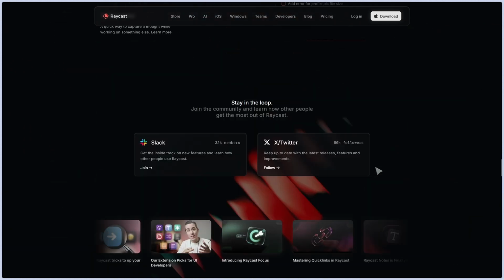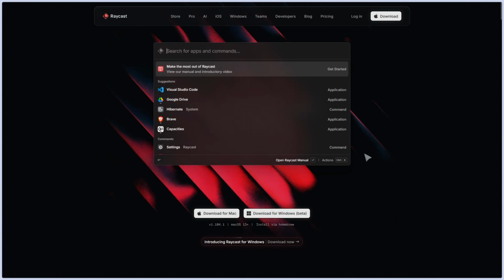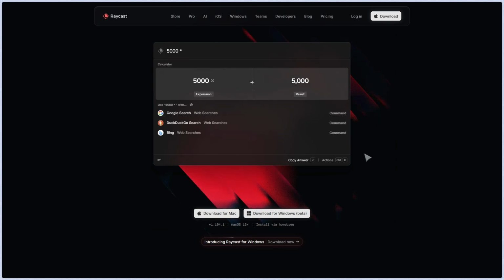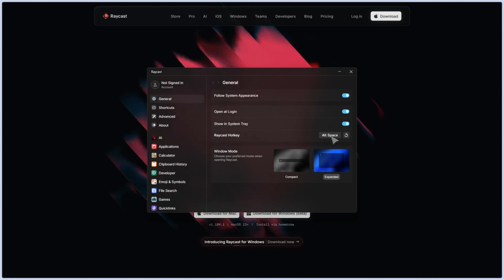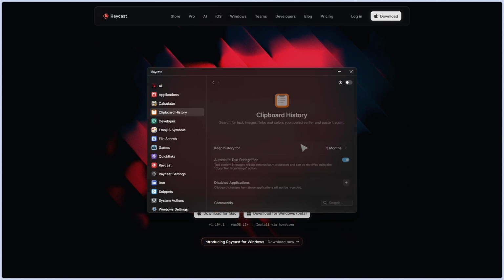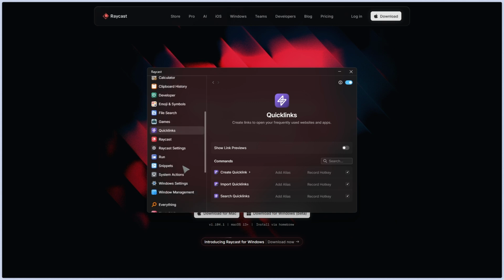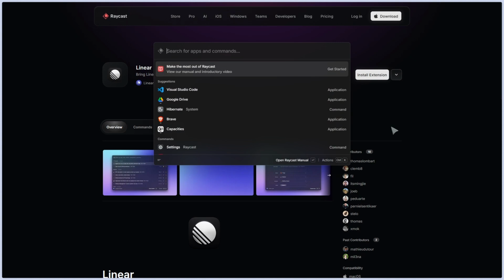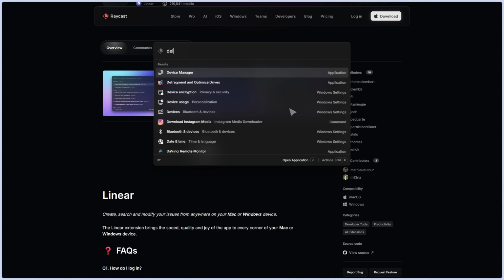Raycast on Windows Faster Than PowerToys Run & Flow Launcher?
I’ve used launcher and search tools on Windows for years — Flow Launcher, PowerToys Run, Fluent Search, and others.

They all work.

But when you rely on them daily, you start noticing the small delays — the friction between intent and action.

In this video, I talk about Raycast on Windows.

I give a high-level overview of what it can do, but I focus mainly on search and app launching — because that’s the part I use hundreds of times a day, and it’s where Raycast stands out for me.

This isn’t a feature checklist or a hype video.
It’s about speed, feel, and how quickly you can move between thoughts and actions.

If you live on the keyboard and care about reducing friction in your workflow, this will be useful.

Topics covered:
- What Raycast can do (high-level overview)
- Why search & app launching matter most
- Experience-based comparison with PowerToys Run, Flow Launcher, and others
- Why speed compounds in daily workflows